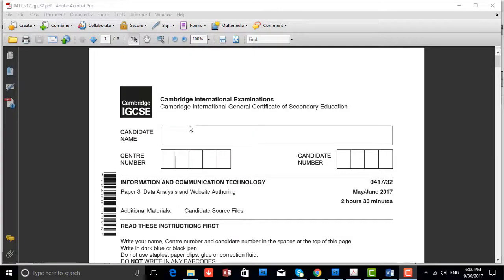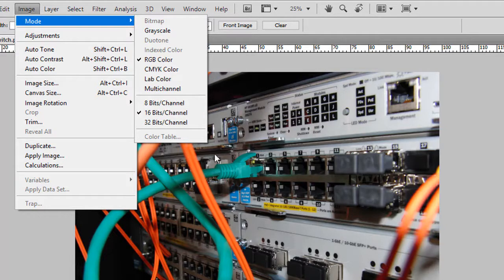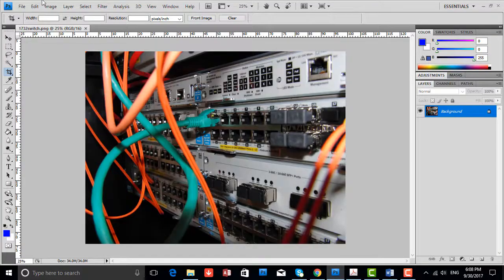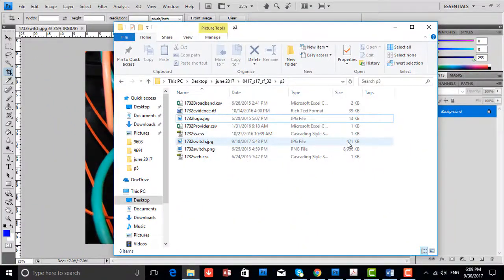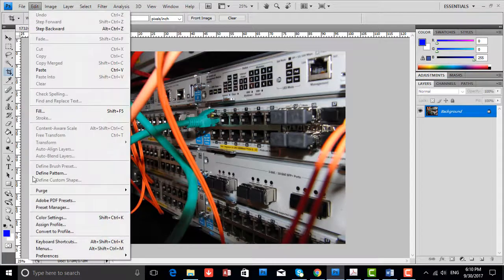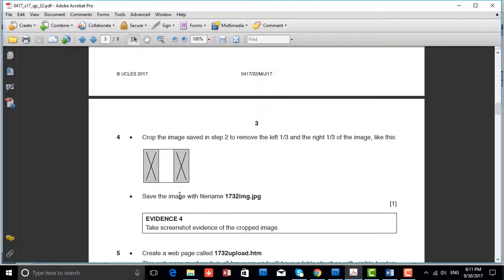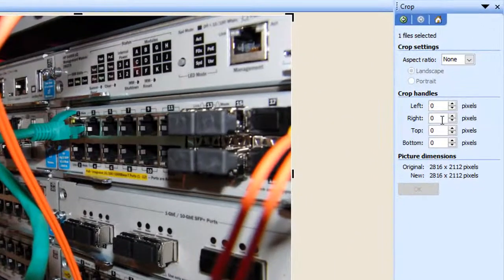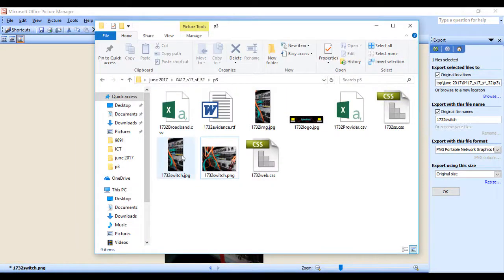Crop an image using various methods CIE IGCSE 0417 june 2017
This tutorial is mainly aim to give some help to Cambridge IGCSE students in preparing their exams